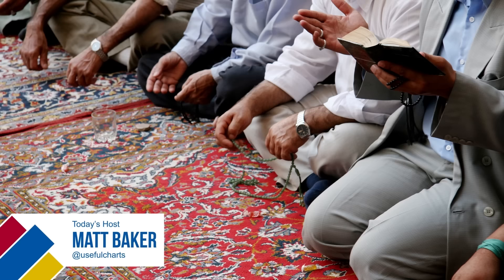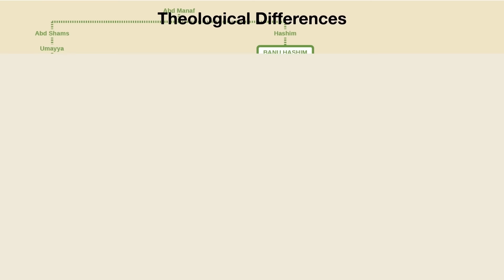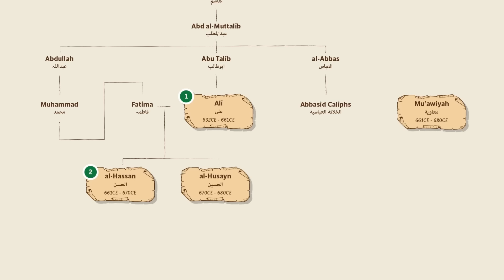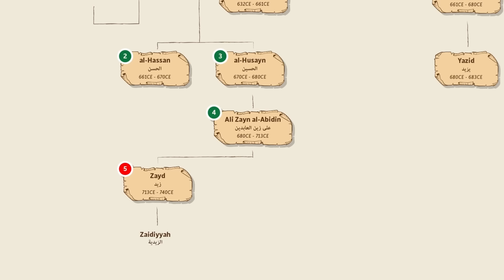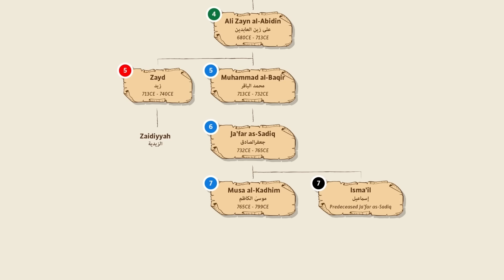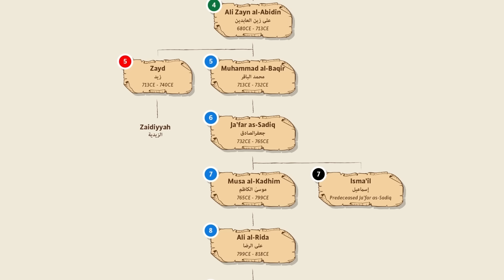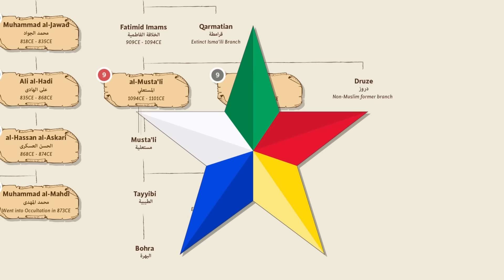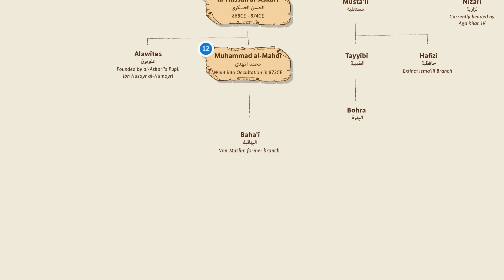Shia Imams Family Tree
CREDITS:
Script by Syawish Rehman
Narration by Matt Baker
Audio editing by Ali Shahwaiz